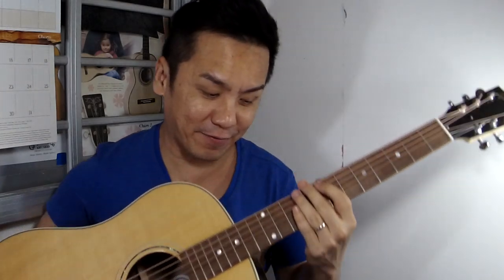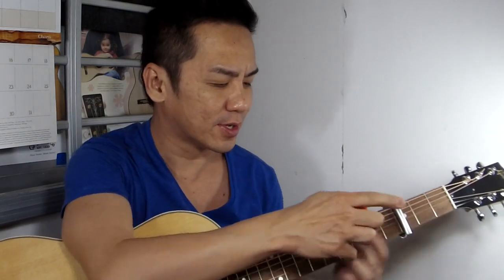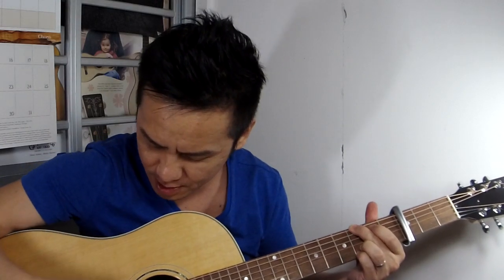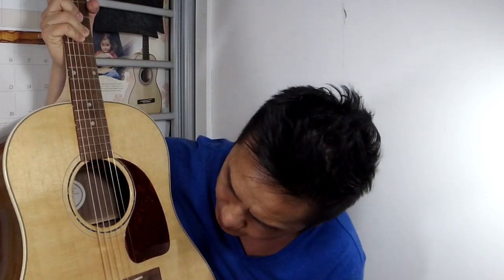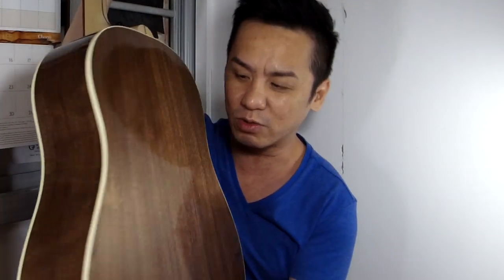Gibson J15 Guitar Review in Singapore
Gibson has combined their expert craftsmanship, remarkable tonewoods and a short scale design that is big on sound in the J15. This all new instrument features a Spruce top that is matched with Walnut back and sides. Walnut imparts a tone that many players describe as a blend of rosewood's clarity and mahogany's 'woodiness'. The short scale design of the J15 offers great playability for any player.

Features:
- 100% American Made in Bozeman, Montana
- Baggs Element Pickup
- Short Scale for easy playing
- All Solid Wood
- Spruce Top
- Walnut Back and Sides
- Nitrocellulose Lacquer
- Antique Natural Finish
- Hardshell Case
Guitar was upgraded with the FMI saddle By Jarvis Wong of THE GUITAR SPA